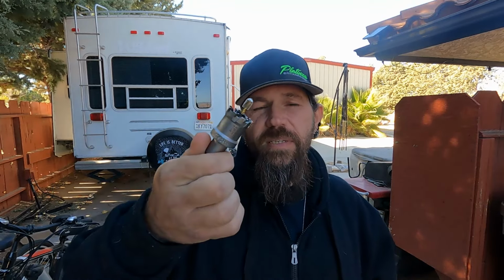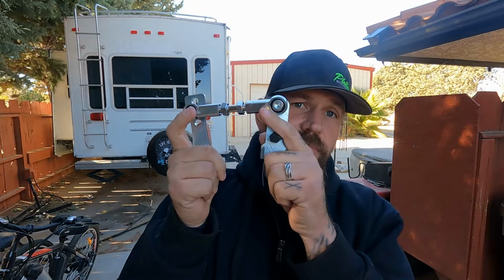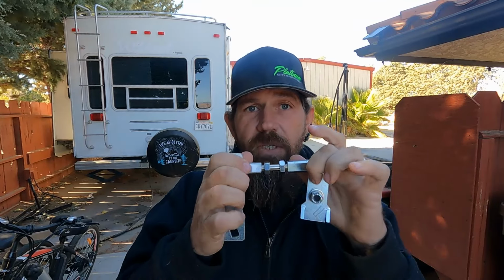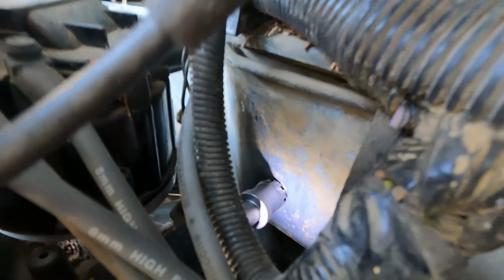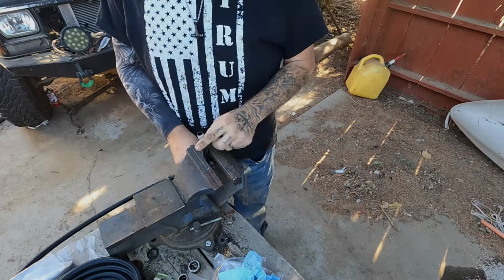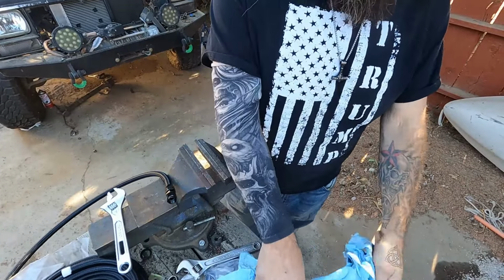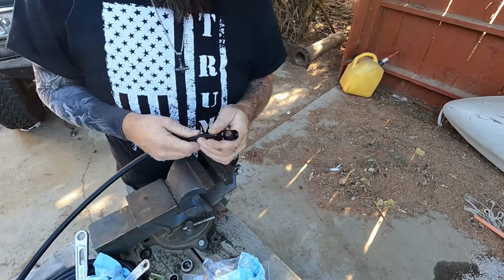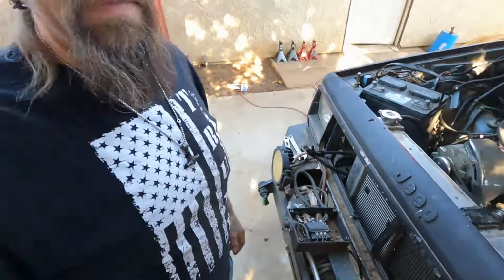v8 swapping my wifes xj th350 shift linkage and cooler lines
In this video, we walk you through the process of installing the shift linkage and cooler lines in a Jeep Cherokee XJ after completing a V8 engine swap and installing a TH350 transmission. If you've recently swapped in a V8 and upgraded to a TH350 transmission in your XJ, this video will guide you step-by-step on how to properly set up the shift linkage for smooth gear changes and install the transmission cooler lines to keep your transmission running cool.

We'll cover everything you need to know, including:

Modifying or adapting the shift linkage to work with the new TH350 transmission
Properly routing and connecting the cooler lines
Tips for preventing leaks and ensuring a secure fit
Troubleshooting common issues during the installation process
Whether you're a seasoned DIYer or a beginner, this video provides all the tips and tricks to help you complete your Jeep Cherokee XJ V8 swap with confidence!